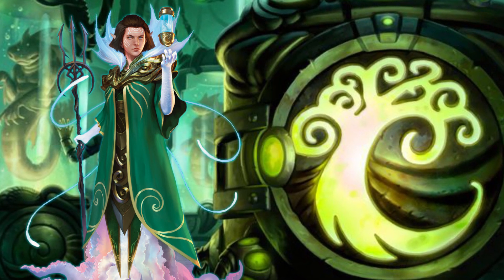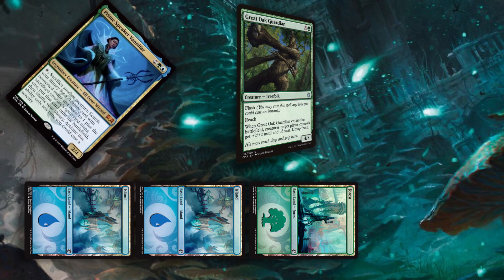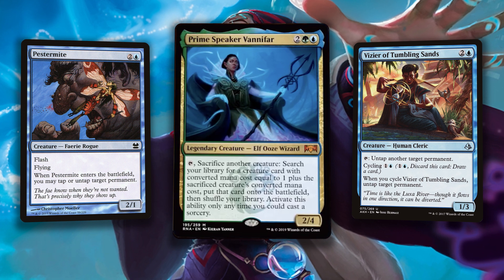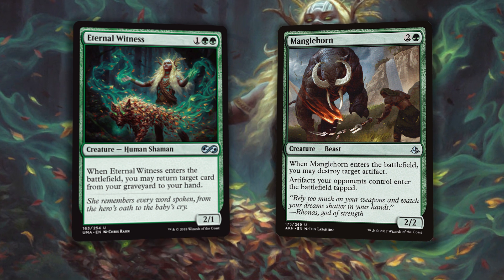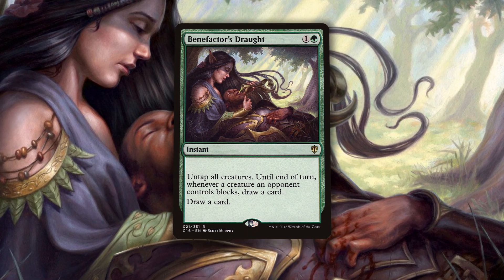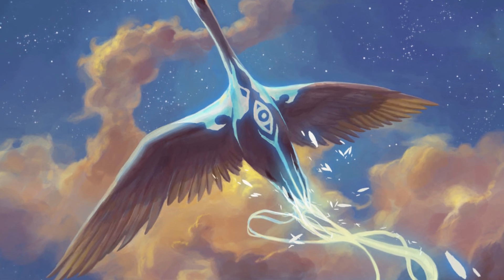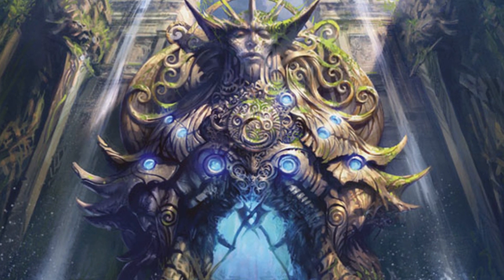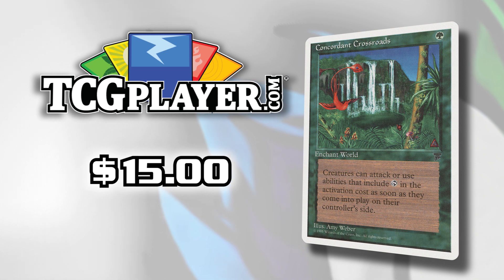MTG - Prime Speaker Vannifar EDH/Commander Deck Tech for Magic: The Gathering!